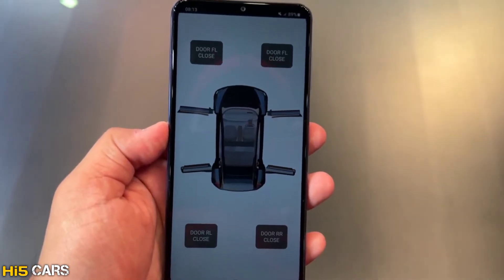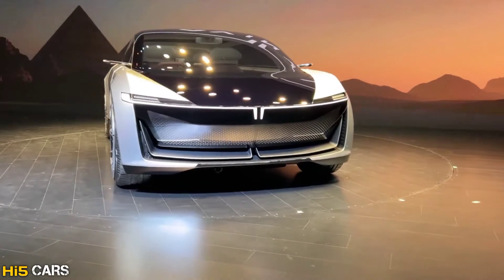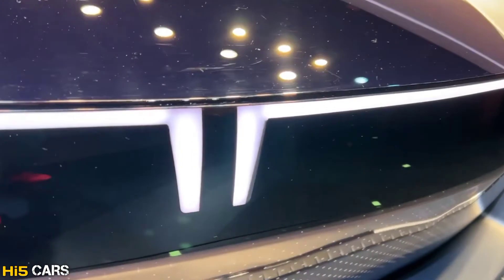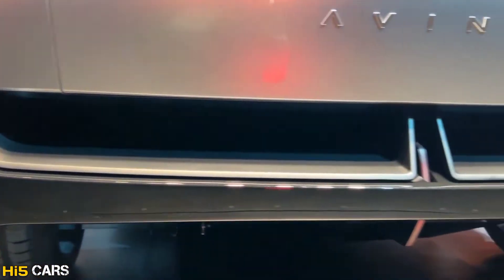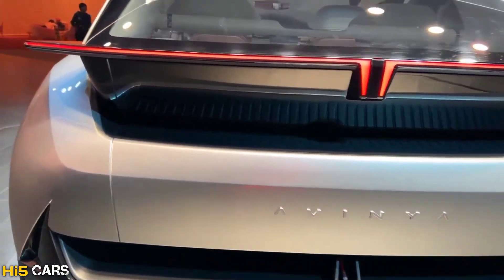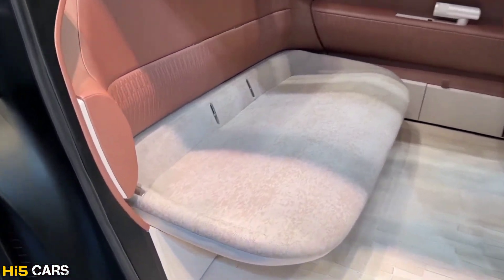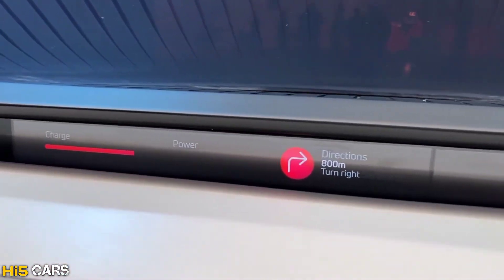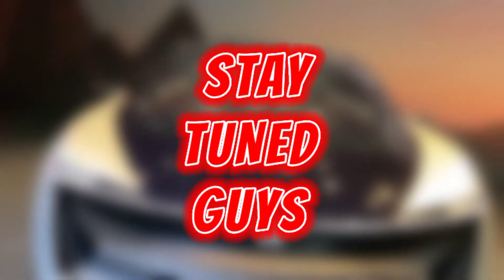2022 Tata Avinya Concept | Real-Life Review in Telugu | 🅷🅸5 🅲🅰🆁🆂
▶ This Video is about A Indian Concept Car it's The New Tata Avinya it is a Concept Car Unveiled by Tata Avinya few days Before
So I Did A Detailed Walk around Review Of The New Tata Avinya in Telugu

so Share your thoughts 🤔💭 with us

➠ so see the video till the end without skipping
& watch the full video and comment your thoughts and tell us about how much do you liked this video and don't forget to subscribe and like the video and share with others and follow me on Instagram and Facebook

For more informative videos and interesting content .

                                          𝐒𝐎